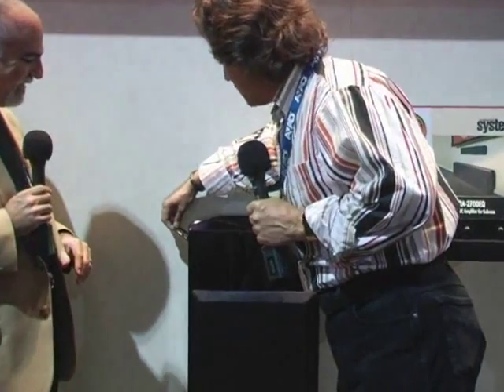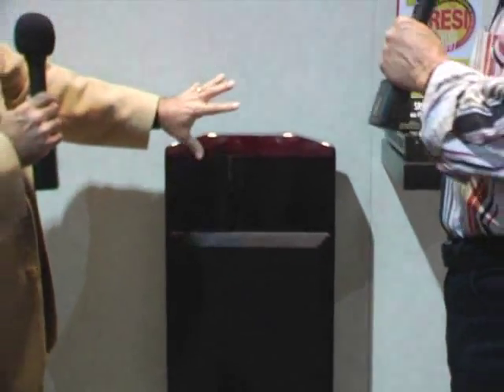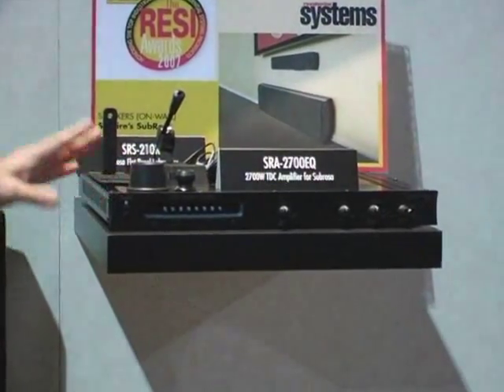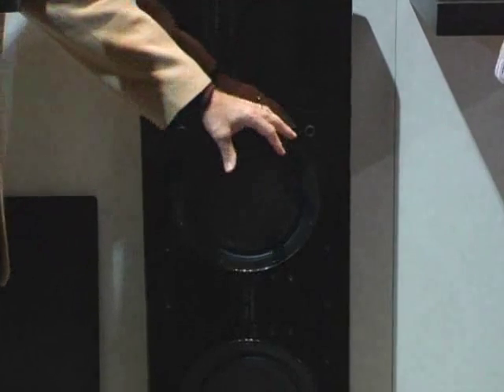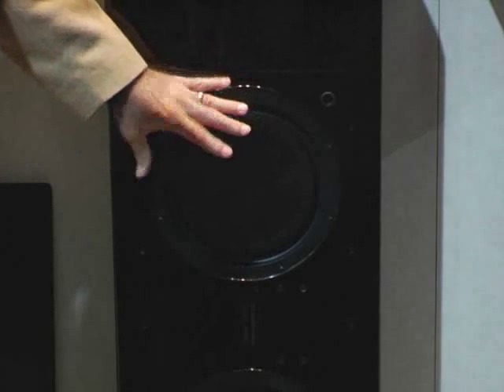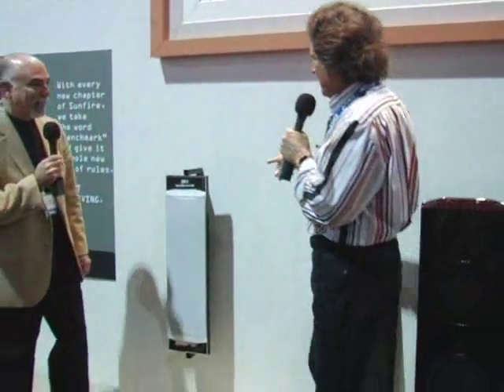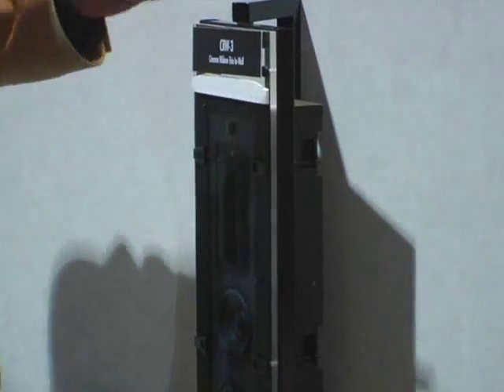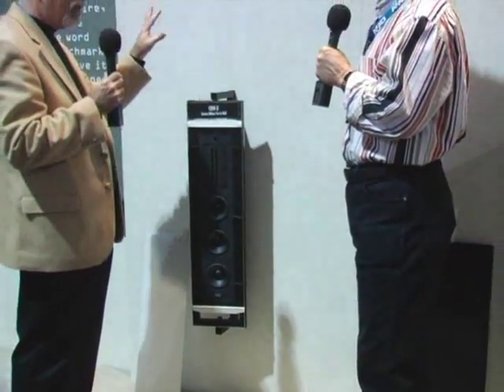Sunfire showcases world's first flatpanel subwoofer (CEDI...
Sunfire showcases world's first flatpanel subwoofer (CEDIA EXPO 2007)